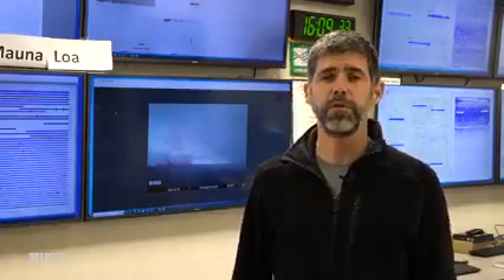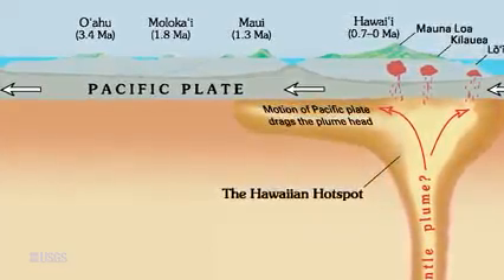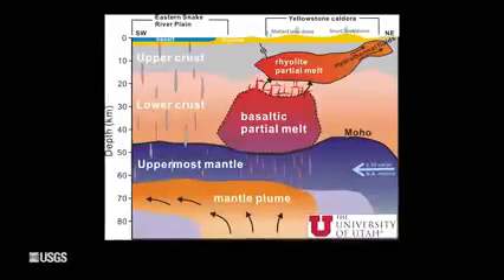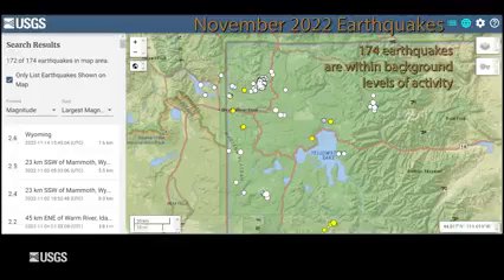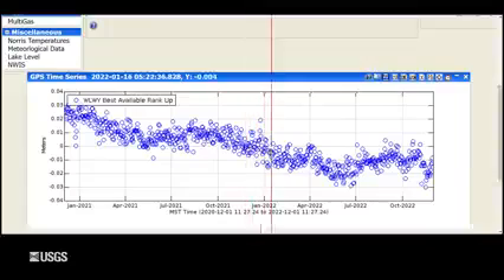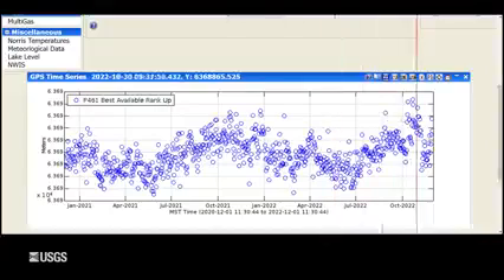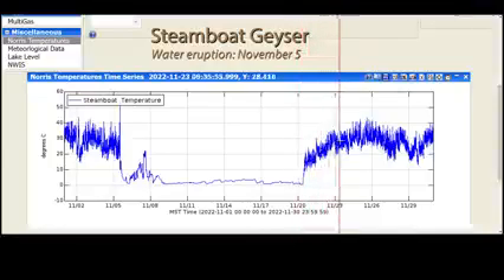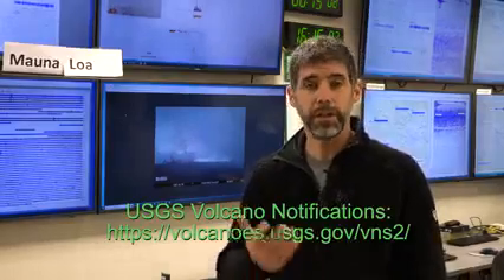Yellowstone volcano observatory monthly update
With Mauna Loa erupting in Hawai'i Volcanoes National Park, Mike Poland discusses the parallels and differences between Hawaiian and Yellowstone volcanism